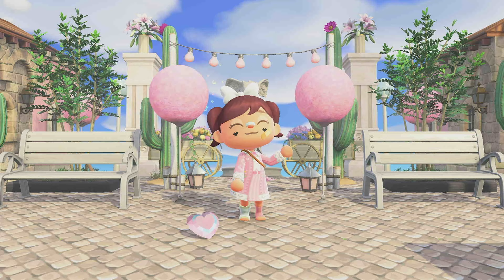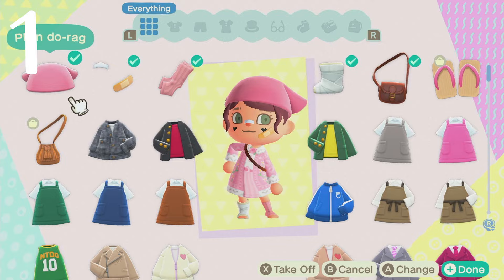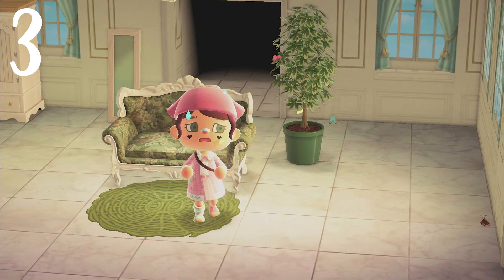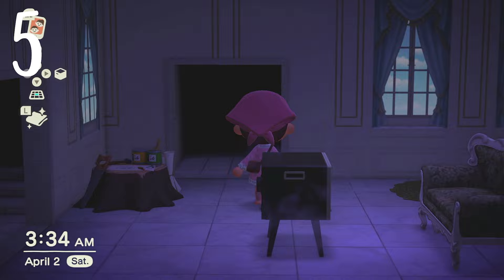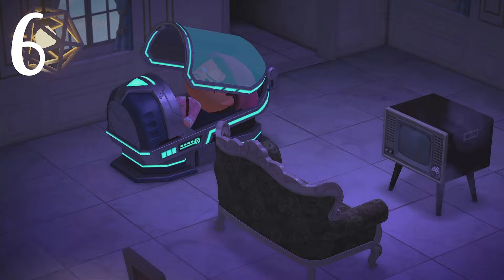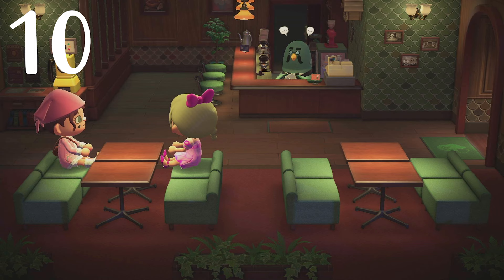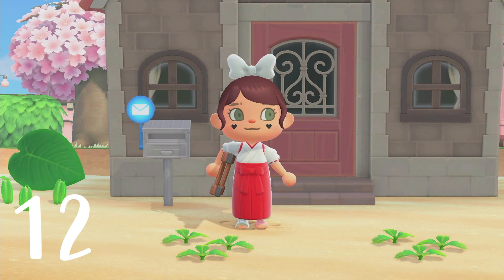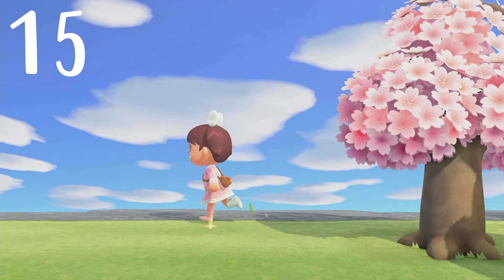15 MORE things you STILL don't know (PT 5) about Animal Crossing in 2022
Now offering wide angle photo services! Hey little beans! You guys love this series so I decided to keep it going into a part 5! so here are 15 MORE things you still may not know about animal crossing and happy home paradise in 2022!

pfp @cali_acnh
yt banner @jellyfish_crossing
dress @acnhwithbrooke

design codes in instagram highlights

MUSIC
Artist: @demongummies